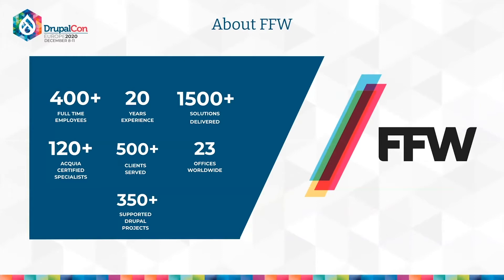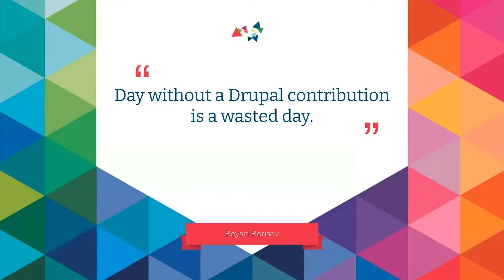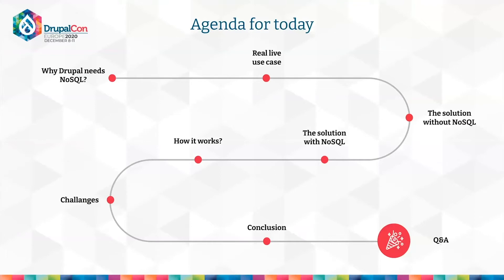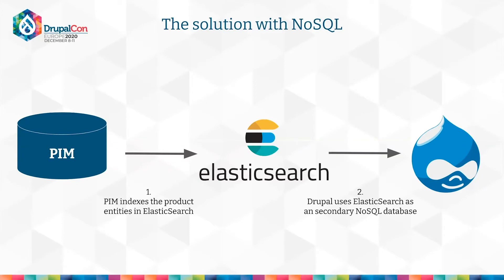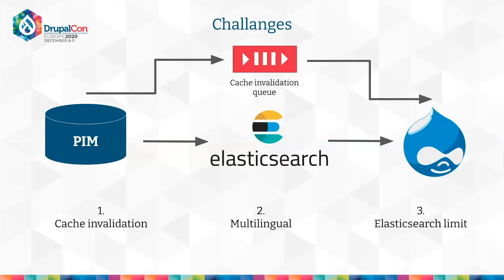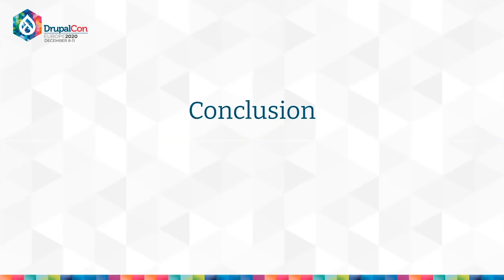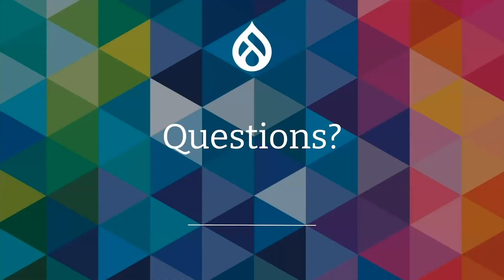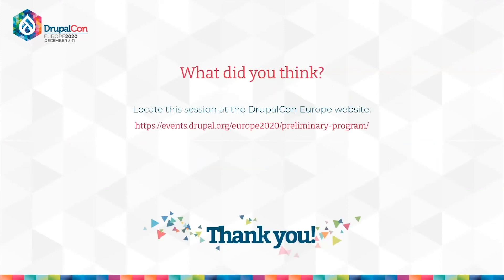CLIENTS & INDUSTRY EXPERIENCES - Drupal loves NoSQL databases or how to serve 1 million entities...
Drupal loves NoSQL databases or how to serve 1 million entities out of a Drupal website